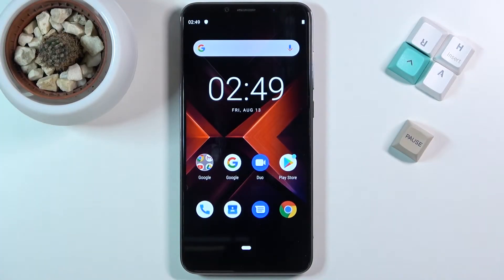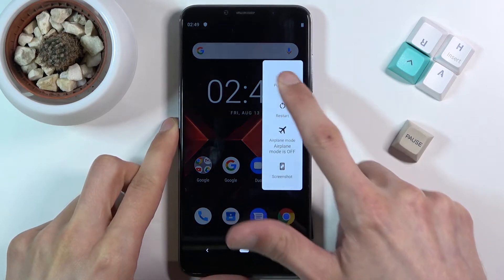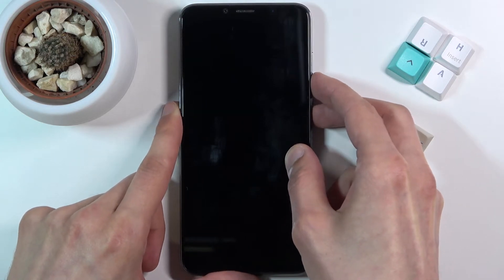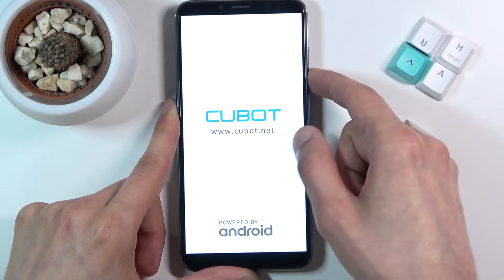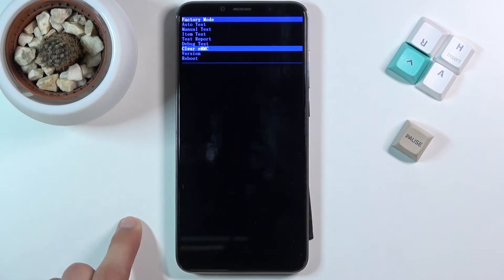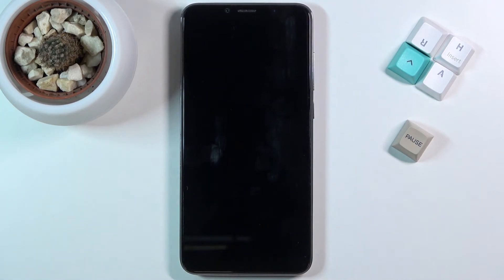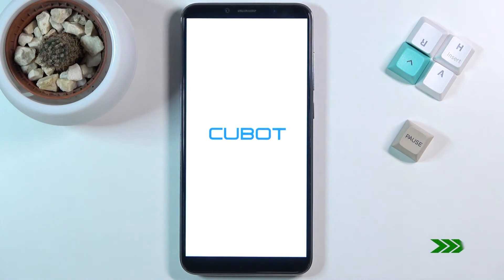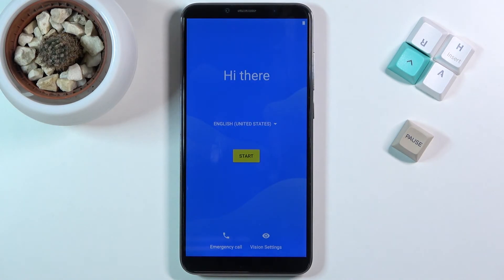CUBOT X19 S Hard Reset via Recovery Mode / Bypass Screen Lock / Wipe Data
CUBOT X19 S Hard Reset:
In this video, you can find a way to perform a factory reset on CUBOT X19 S. Follow our steps and enter recovery mode. Then choose wipe data / factory reset in order to perform a hard reset operation. As a result, you will format CUBOT X19 S and restore the default configuration.

How to hard reset CUBOT X19 S? How to factory reset CUBOT X19 S? How to remove screen lock on CUBOT X19 S? How to bypass screen lock on CUBOT X19 S? How to format CUBOT X19 S? How to delete data on CUBOT X19 S?